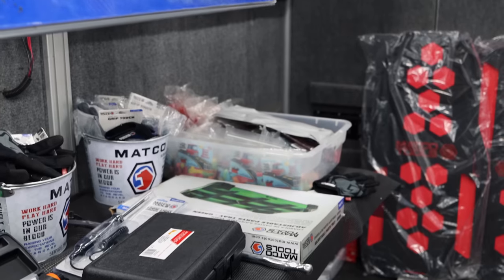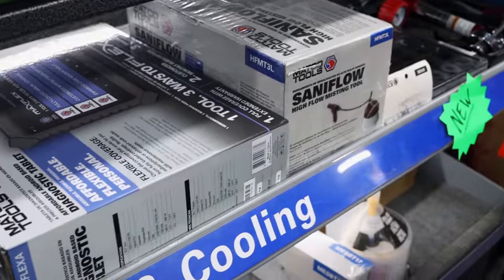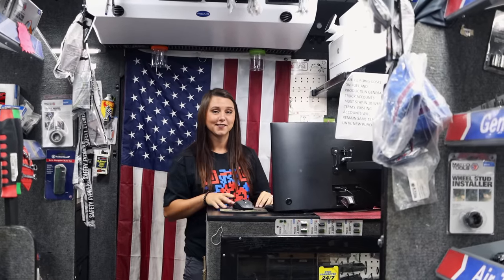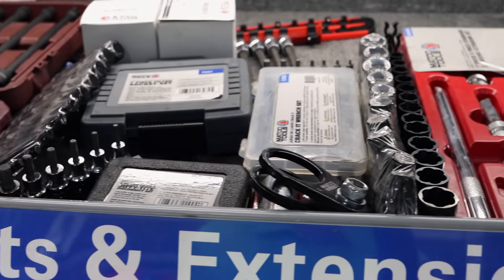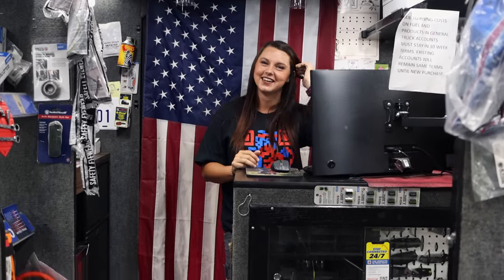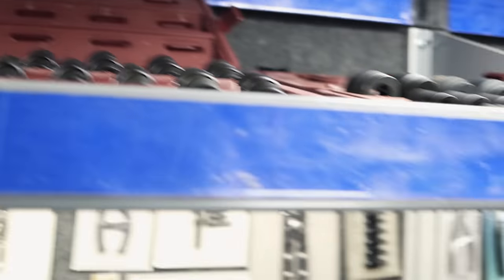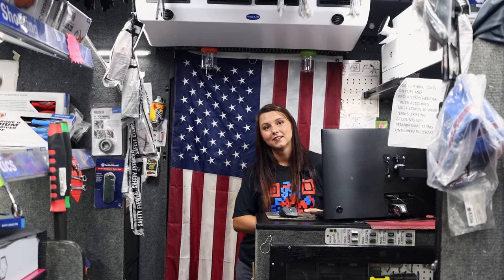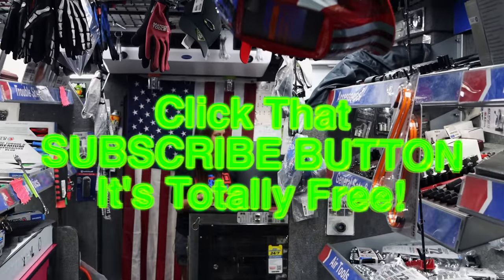Matco Tools Pinless Universal Sockets, Foam Canon, and Socket Talk.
Mrs. Matco is running the route this week and we talk about some sockets, Impact sockets and Pinless universal sockets. We touch on the foam canon and a roll cart promo that Matco Michael did that didn't even last a week!

Koon Trucking
200 Davidson Dr.